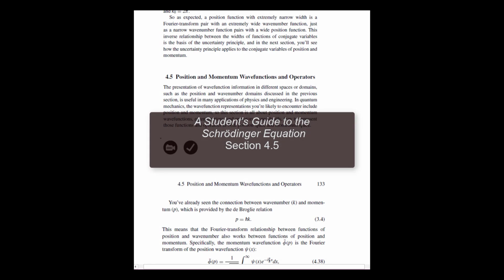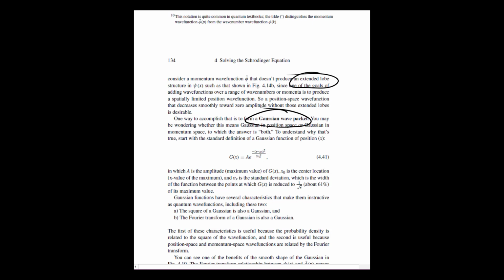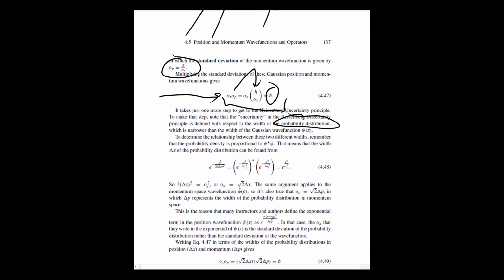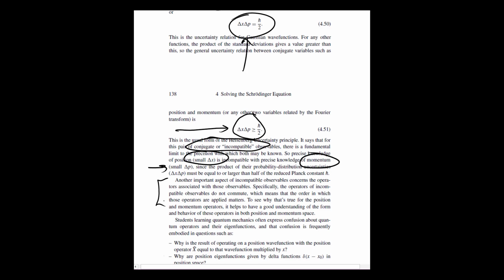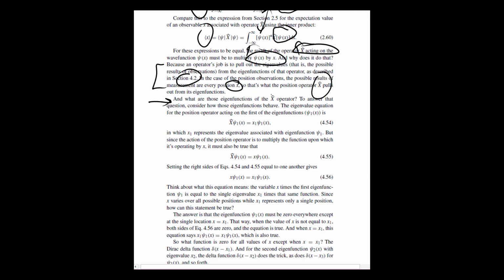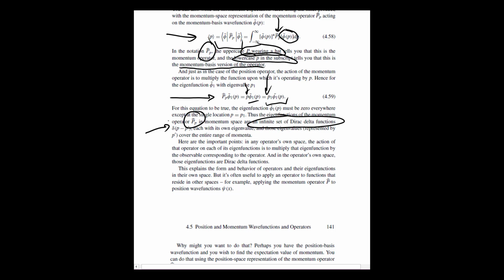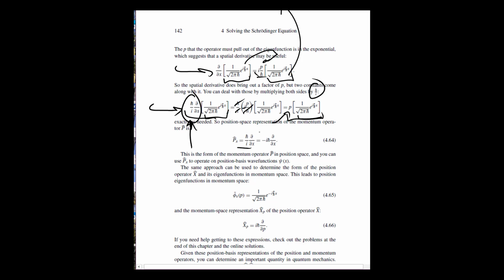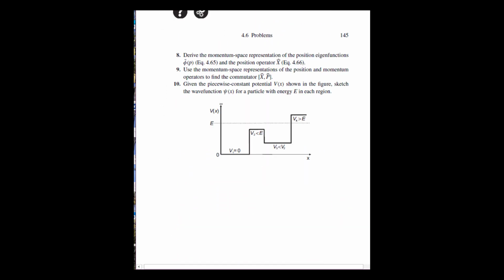SGSE Section 4.5